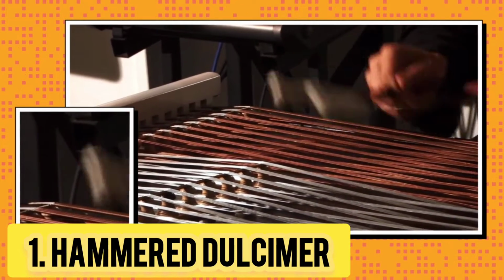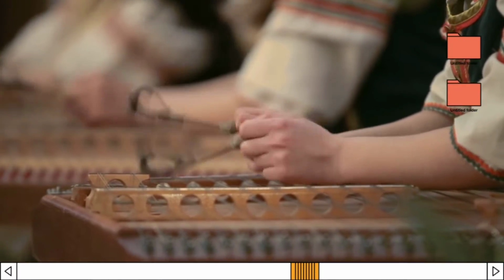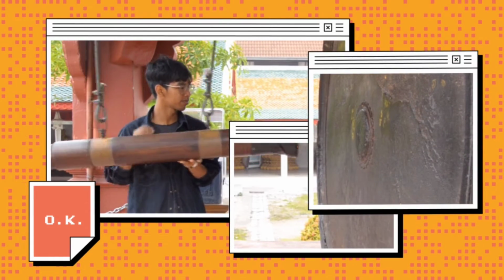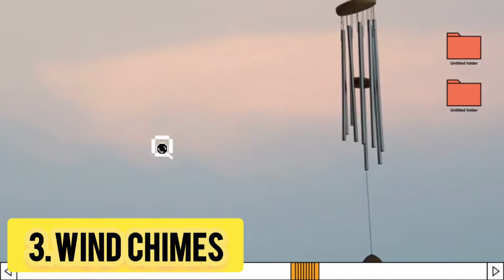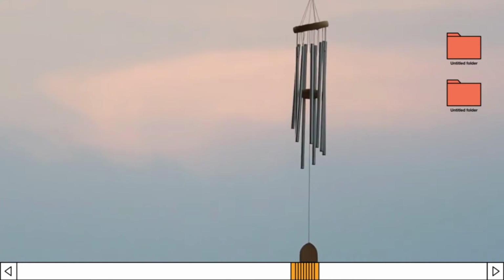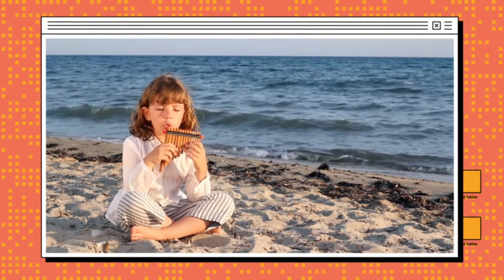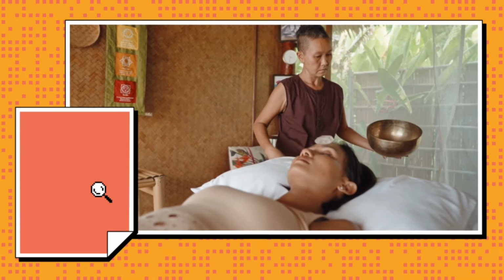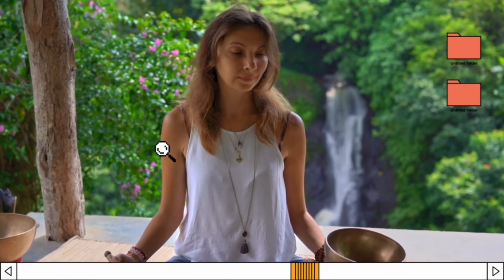Top 5 Musical Instruments for Eustachian Tube Dysfunction, Tinnitus and TMJ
Suffering with Eustachian Tube Dysfunction, Tinnitus, TMJ, and Patulous Eustachian Tube?

***These are the TOP 5 Healing Instruments that can naturally help improve ear health.

Heal Eustachian Tube Dysfunction -

These frequencies have helped with Eustachian Tube Dysfunction.
experience.

If you are in extreme discomfort in your ears due to Eustachian Tube Dysfunction playing it on your speakers will suffice but not recommended.

Reduce anxiety
Increase focus and concentration
Lower stress
Increase relaxation
Foster positive moods
Promote creativity
Help manage pain

Meditation is the practice of calming the mind and tuning down the number of random thoughts that pass through it. A regular meditation practice has been shown to reduce stress and anxiety, slow down the rate of brain aging and memory loss, promote emotional health, and lengthen attention span. Practicing meditation regularly can be quite difficult, so people have looked to technology for help.

Jaye Wellness is a health guru and loves helping others from his Wellness studio. He enjoys teaching parents and children the importance of maintaining a happy, carefree lifestyle. His channel will cover many topics related to improving and maintaining great health and wellness. Grab a seat and enjoy the many lessons, topics, and adventures.

Eustachian Tube Dysfunction is a mysterious condition that affects many people around the world. I would go on a limb and say it's highly misdiagnosed several times over. It is a condition that a visit to see a specialist turns up in you taking medication that might not help, at least in my experience it did not. This condition led me into several ER visits, dozens of urgent care visits, and half a dozen specialist visits.

What was suspected but wasn't the causes for this condition by Doctors and Specialists were the following:

Allergies
Narrowing of the Nasal passages
Earwax build up
Sensitivity to Dairy
Fluid build up
TMJ

This experience lasted years but in this video I am going to give you some tools to cut yours down to weeks. Consistency is key and that will play a huge role in your recovery.

This machine is responsible for helping cure me. I will give you the whole collection of things to try as well.

This condition requires multiple videos to address the issues and symptoms it brings.

Please check out this product that I will be demonstrating in the video. If this video was helpful I will do more of these: